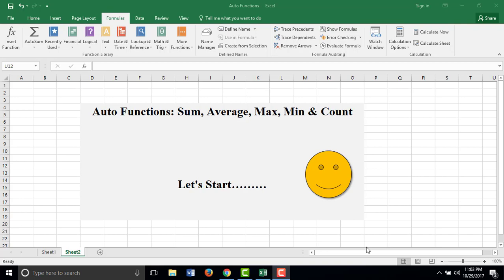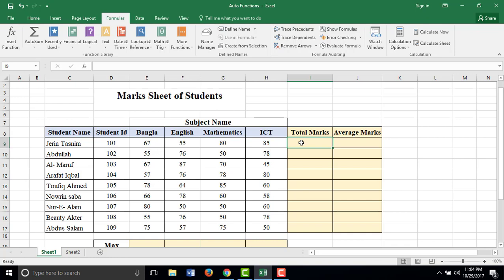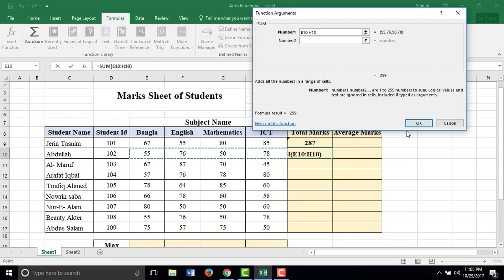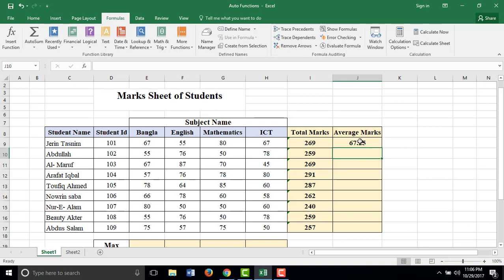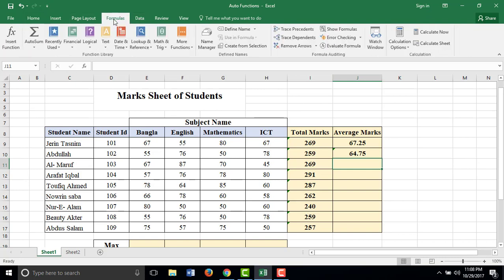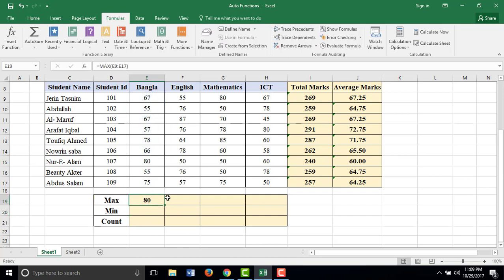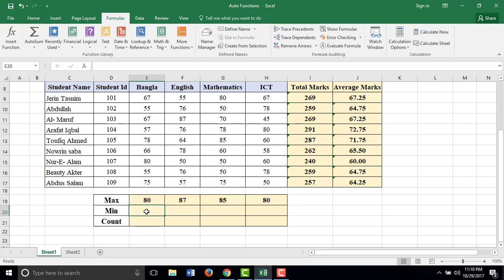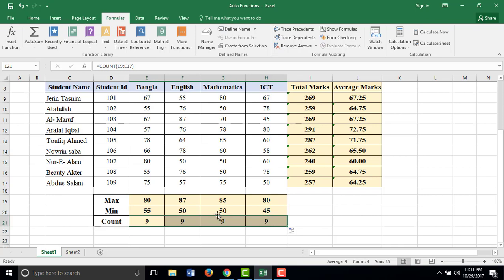Advanced Excel 2016 Tutorial for Beginners: Auto Functions: Sum Average Max Min Count (Ms Excel)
This Tutorial shows you how to use the following functions sum,average,max,min and count. This tutorial also provides you in a varity of ways creatiing functions from the function tab in excel 2016.